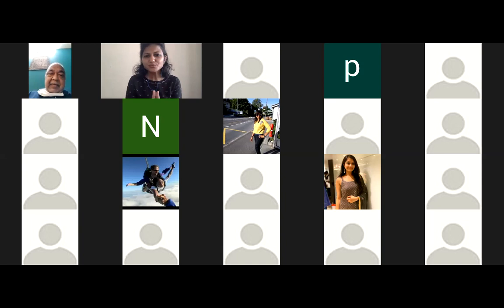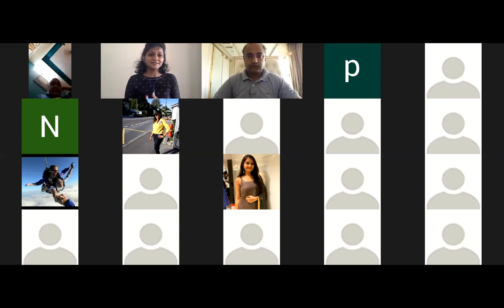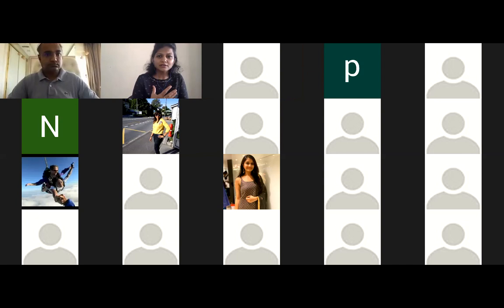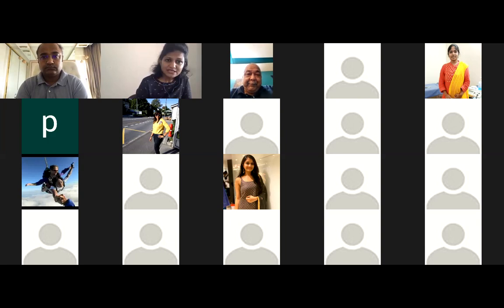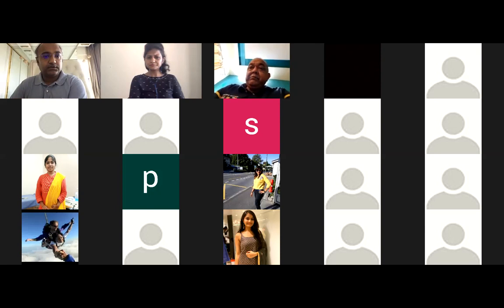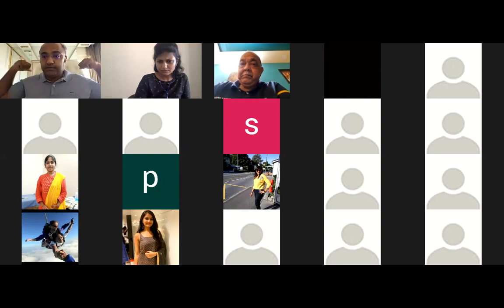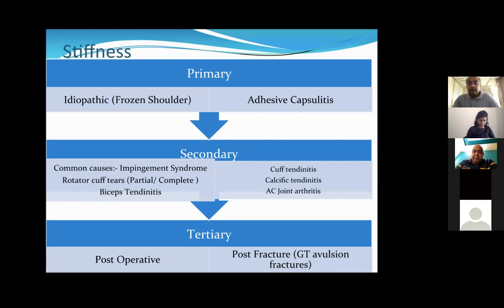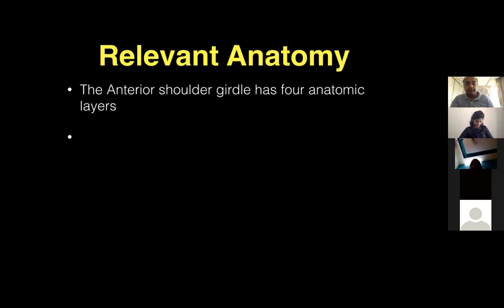An approach to Shoulder Pain: in conversation with Dr Nagraj Shetty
This is the recording of the zoom meeting we had wherein we were conversing with Dr Nagraj Shetty. The first half of this conversation was for layman & in the other half, Dr Nagraj presented a webinar for the medical fraternity. We had a nice interactive session with general population about the common concerns about shoulder pain which general population usually have.What precautions you should take while staying indoors during this pandemic and we could throw some light on frozen shoulder as well.